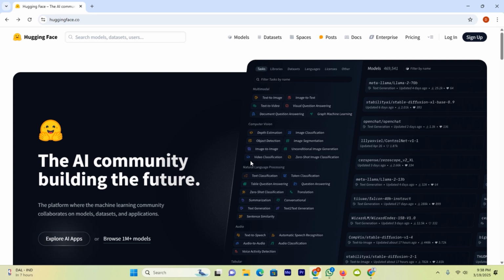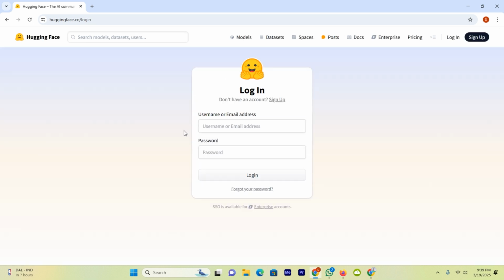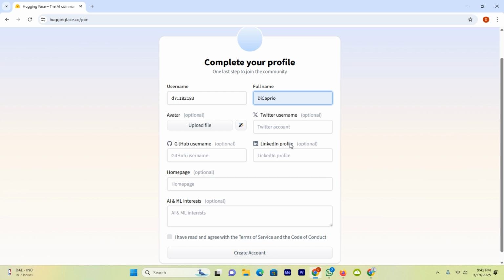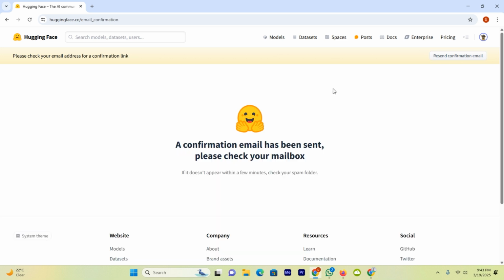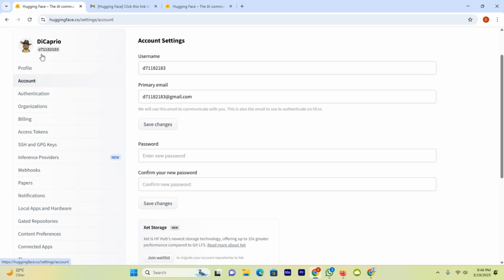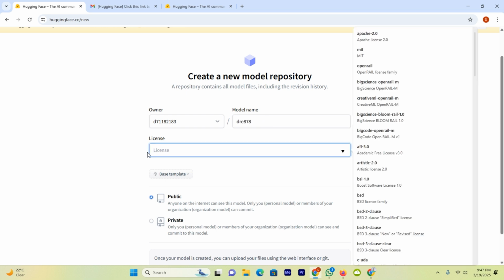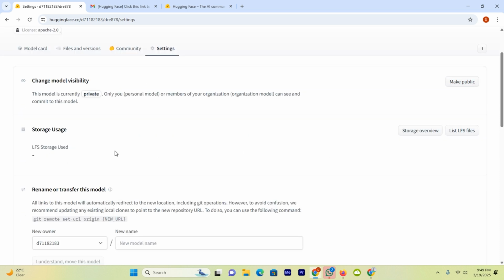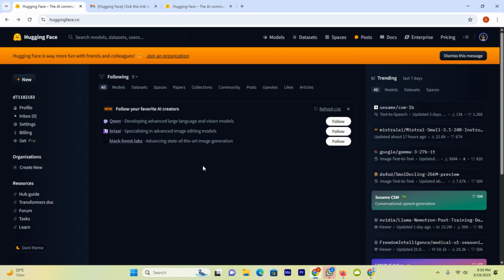Hugging Face Made EASY for Beginners ✅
Learn Hugging Face from scratch with this beginner-friendly tutorial! Hugging Face is a powerful library that has revolutionized the field of Natural Language Processing (NLP) and transformer models. However, getting started with it can be overwhelming, especially for beginners. In this video, we'll break down the basics of Hugging Face and show you how to use it for your NLP projects. From installing Hugging Face to fine-tuning pre-trained models, we'll cover it all in a step-by-step manner. By the end of this video, you'll be able to use Hugging Face with confidence and take your NLP skills to the next level. So, let's get started and make Hugging Face easy for beginners!